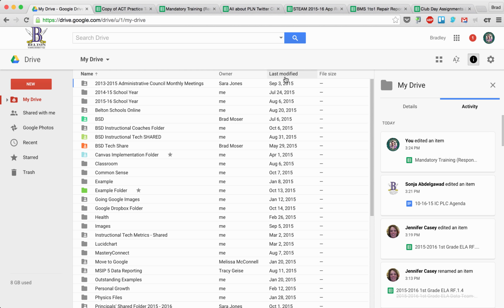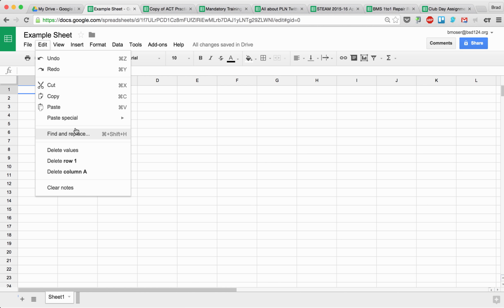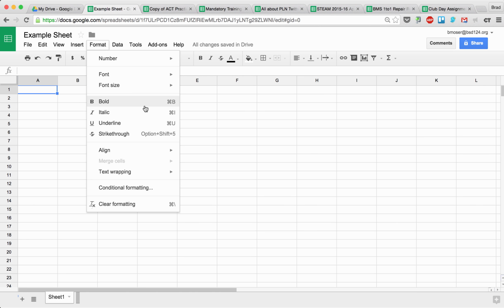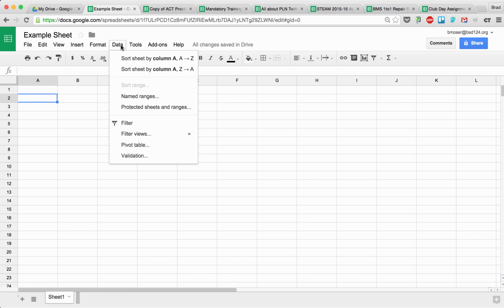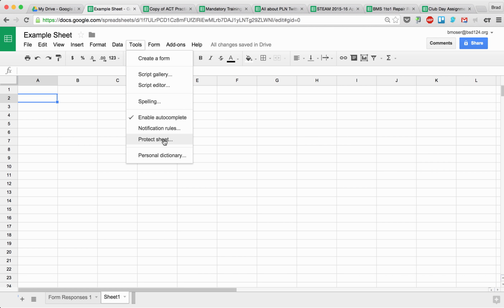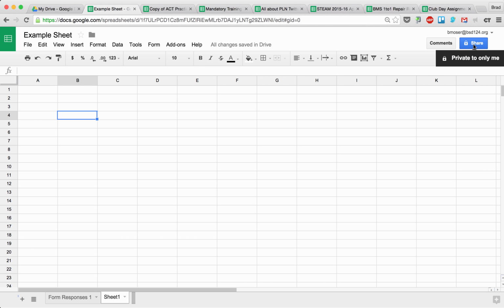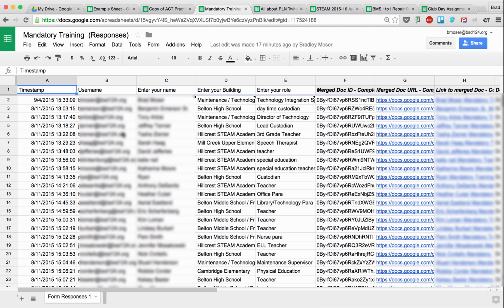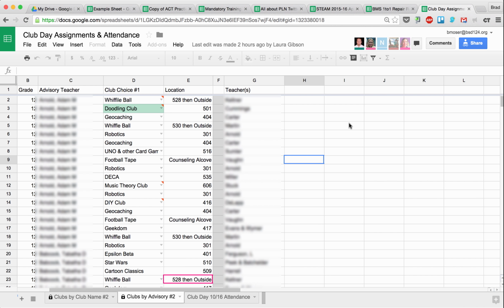Google Sheets Overview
Overview of Google Sheets.